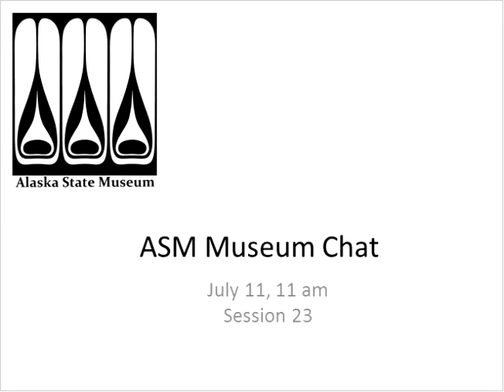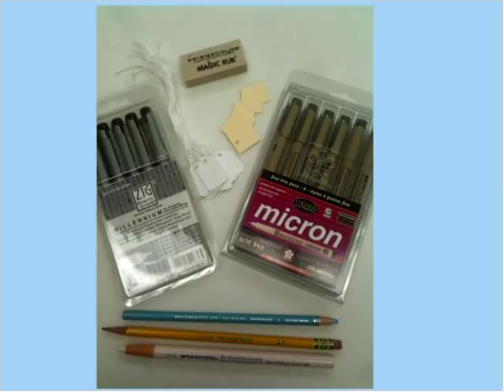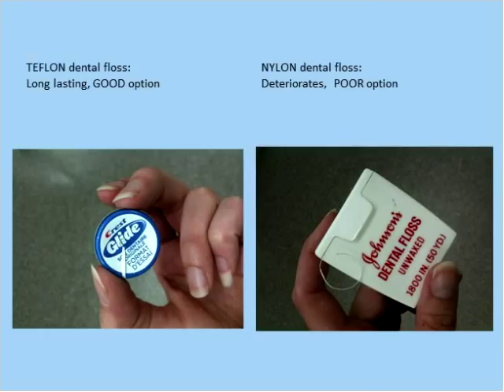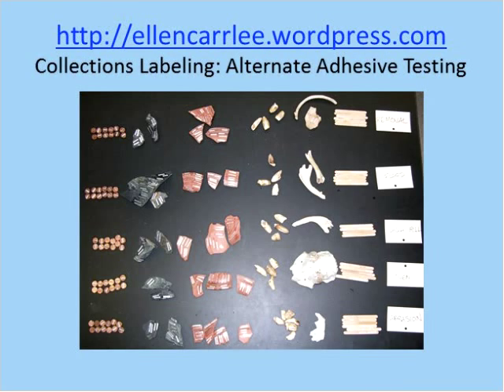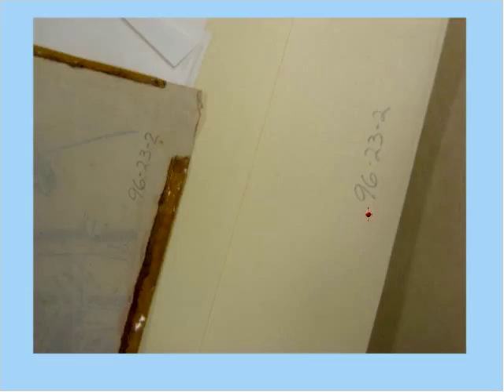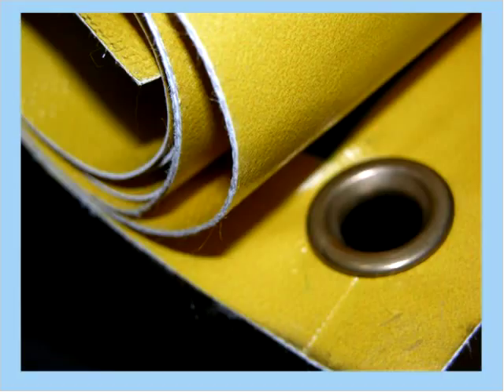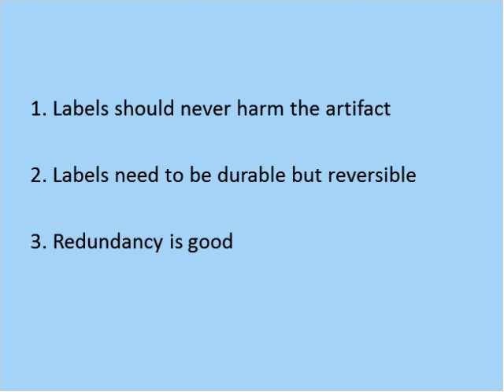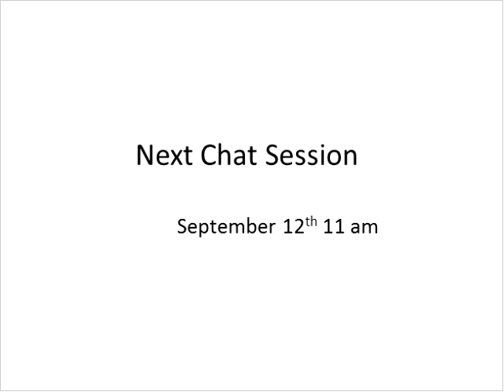Alaska State Museums Services Chat 23, Object Labeling, July 11, 2012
Webinar with Alaska State Museums Conservator Ellen Carrlee, who provides an overview of safely labeling your museum artifacts.